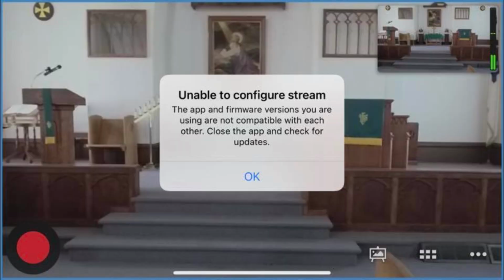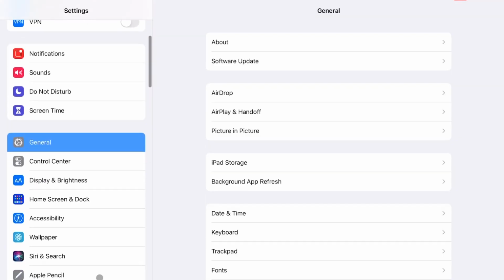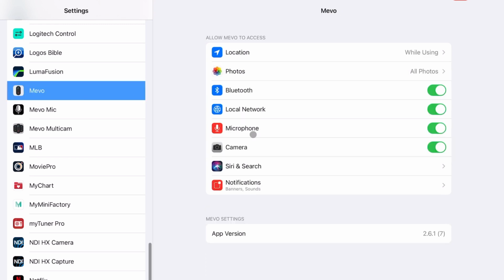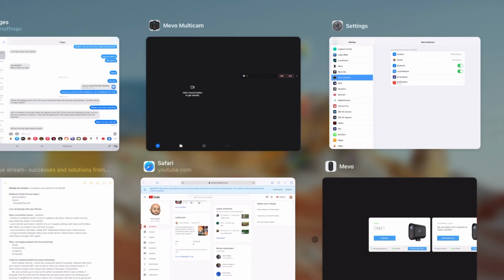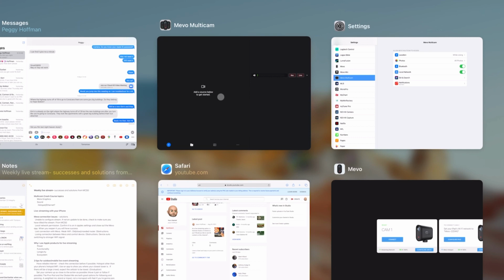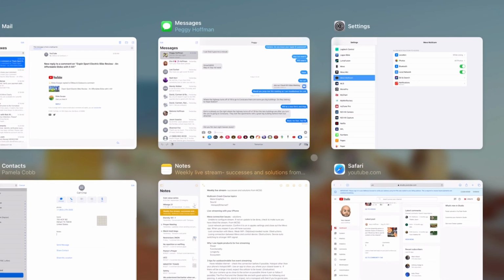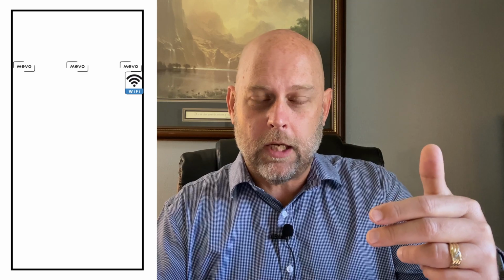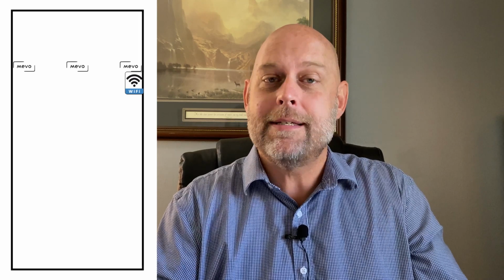Mevo Connection Issues - SOLVED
Looking to the Mevo Customer Support Group on Facebook to solve Mevo connection issues.

CAMERAS
Mevo Start
MICS
MOUNTS
TRIPODS
6’ Tripod
9’ Tripod(light stand)
AmazonBasics Monopod
OTHER